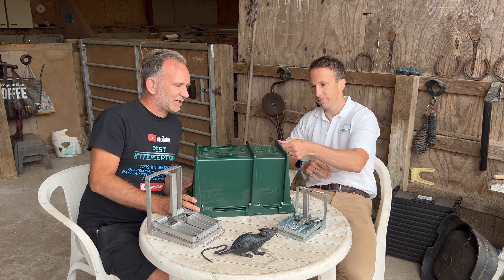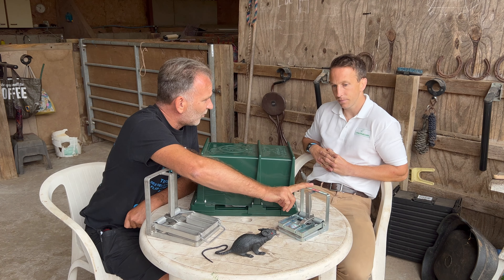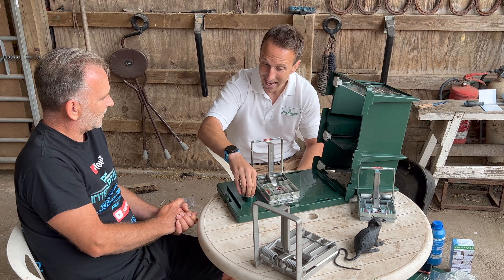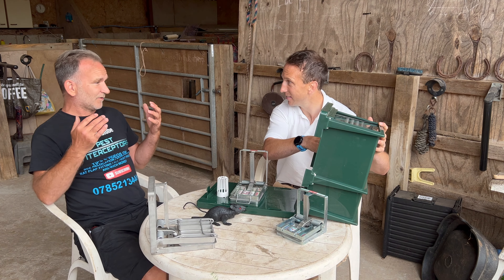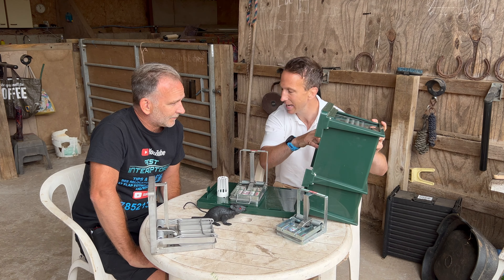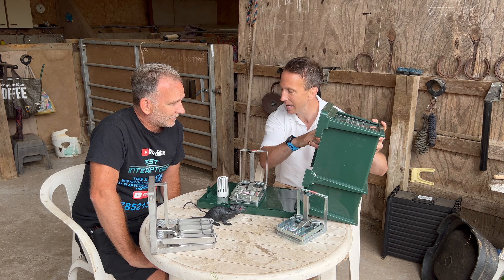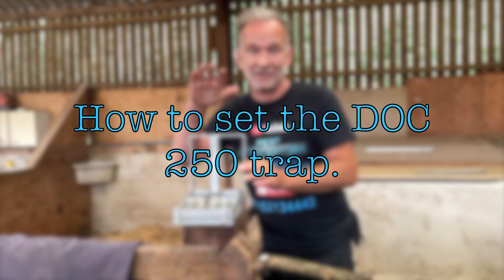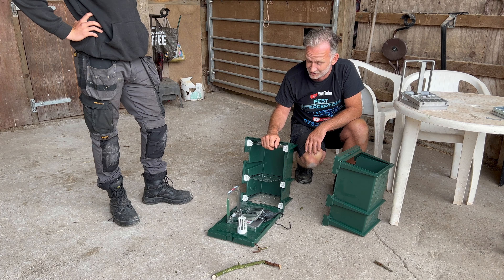TRAPINATOR D.O.C. TRAPS...The ONLY trap you'll EVER need!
The TRAP for ALL PESTS! Rat trap, Rat killer, Weasel trap, Stoat trap, Squirrel trap, Rabbit trap, Mink trap and even Ferret trap and Possum trap! We show you how to set Trapinator DOC traps. Setting the DOC 150, the DOC 200 and the DOC 250 you need a steady hand!
Game keepers, pest controllers, farmers and anyone with a need to keep pests at bay need to see this trap in action.
There are lots of homemade rat traps, homemade squirrel traps, but these traps are usually cruel and illegal! We have all seen the squirrel catapult trap or the squirrel sling shot trap on YouTube. Both are highly illegal and break many laws of animal welfare. Squirrel trap homemade or not, it has to be legal. If you want to know, "how to trap a squirrel" and you want to trap that rat or squirrel legally, make sure its on the Spring Trap Approval Order!
These pest traps are on the Spring Trap Approval Order in the UK and the Agreement of International Humane Trapping Standards which covers Europe, Canada and the U.S.A.
These traps should be used inside a tunnel. Trapinator makes a tunnel for the traps, as you can see in the video, but you can make your own tunnels and Trapinator or Killgerm can help you with instructions on how to make a tunnel that is legal to use on the DOC trapping system.
The D.O.C. 150 Trap can be used to kill rats, squirrels, weasels and stoats.
The D.O.C. 200 Trap can be used to kill all the above pests plus minks.
The D.O.C. 250 Trap can be used on all the above pests, plus Rabbits can be trapped with this trap! And you can use the DOC 250 to trap ferrets in Northern Ireland.

Trapinator is a New Zealand company that invented the DOC traps and the Waddington Trigger.
The traps where designed to help the people of New Zealand and the Department of Conservation (where the DOC name comes from) to reach their goal of eradicating all pests/invasive species from New Zealand by the year 2050. This became known as Predator Free 2050.

The Trapinator traps are being used not only in New Zealand but as part of conservation projects around the world to stop pest species from killing native wildlife, especially ground nesting birds that need to be protected from pests like the Norway rat (Brown Rat), stoats, weasels, etc. The D.O.C. Trapinator traps have been used to great effect on the Orkney Islands to trap rats and stoats.

The traps must be used inside a tunnel, but the traps can be used inside and outside to catch pests. The Pest Interceptors love these traps as the rats of the Midlands won't go anywhere near a normal snap back rat trap!!!